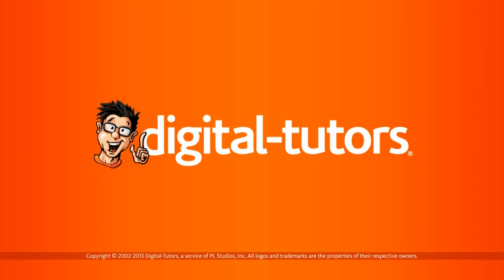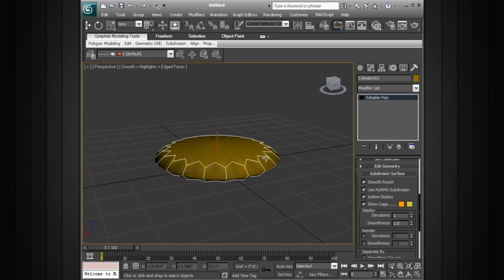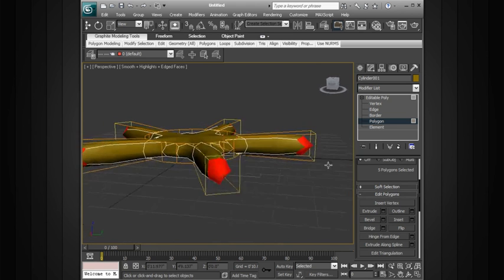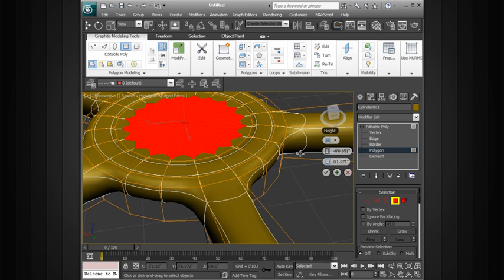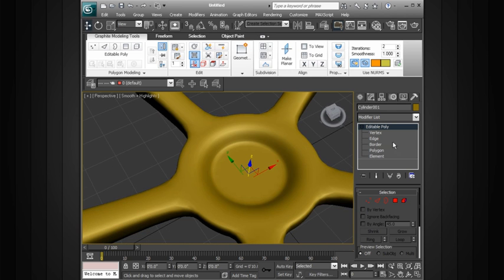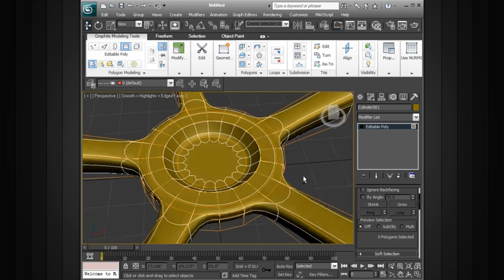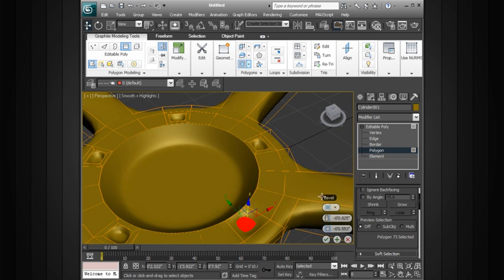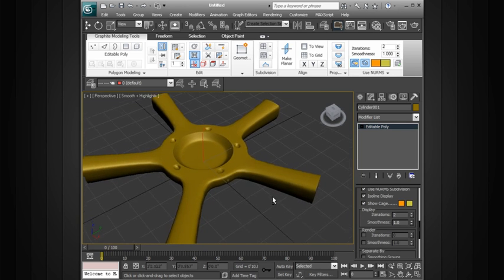3ds Max Tutorials Beginner's Guide to Modeling in 3ds Max Tutorial 9